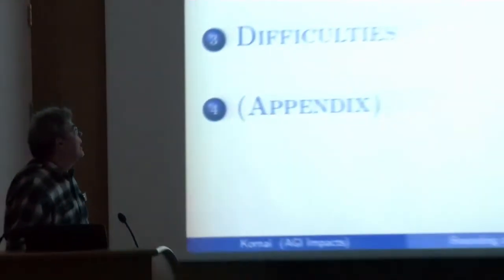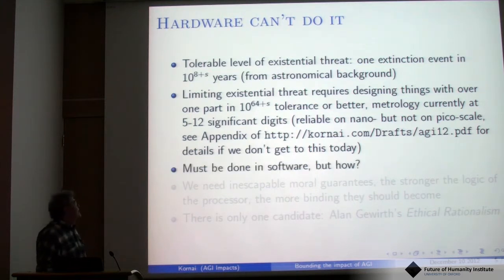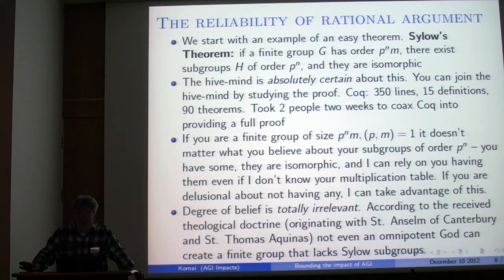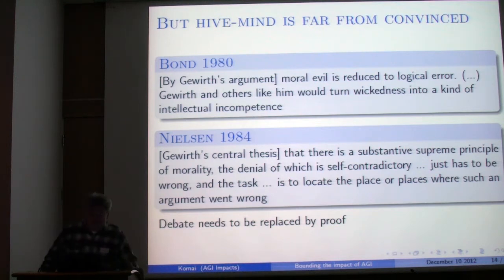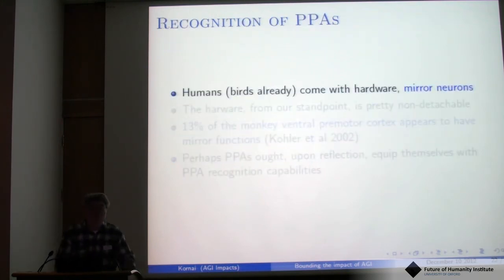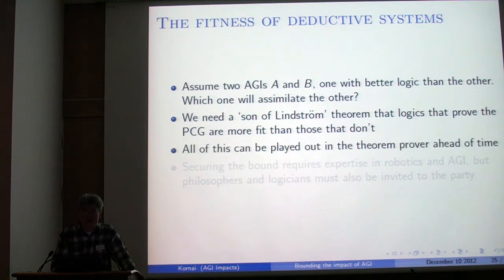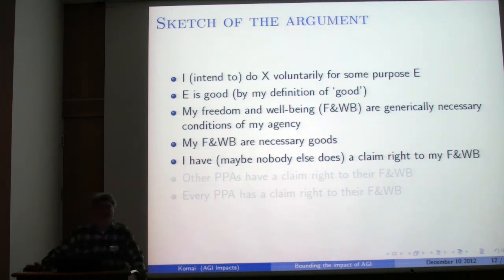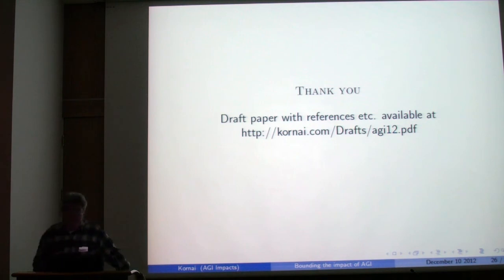András Kornai - Bounding the Impact of AGI - Winter Intelligence Oxford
Humans already have a certain level of autonomy, defined here as capability for voluntary
purposive action, and a certain level of rationality, i.e. capability of reasoning about the
consequences of their own actions and those of others. Under the prevailing concept of AGI we envision artificial agents that have at least this high, and possibly considerably higher, levels of autonomy and rationality. We use the method of bounds to argue that AGIs meeting these criteria are subject to Gewirth's dialectical argument to the necessity of morality, compelling them to behave in a moral fashion, provided Gewirth's argument can be formally shown to be conclusive. The main practical obstacles to bounding AGIs by means of ethical rationalism are also discussed.